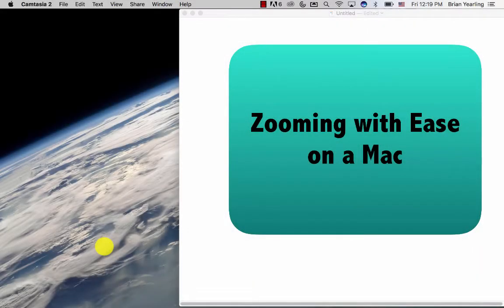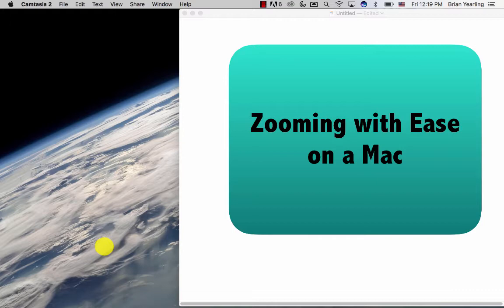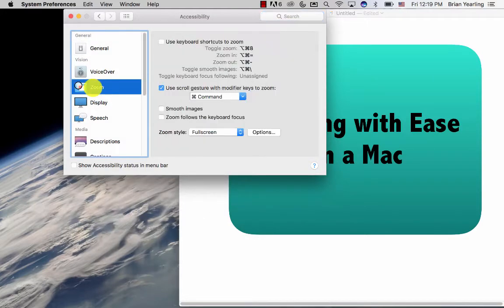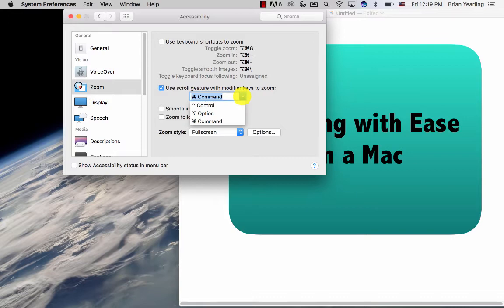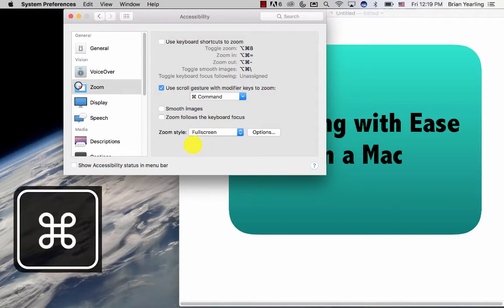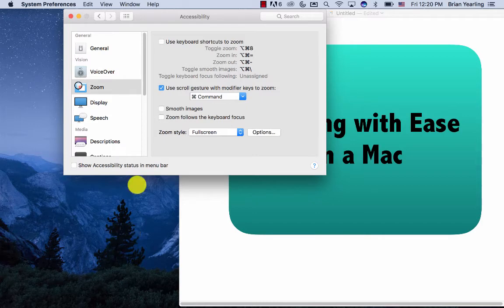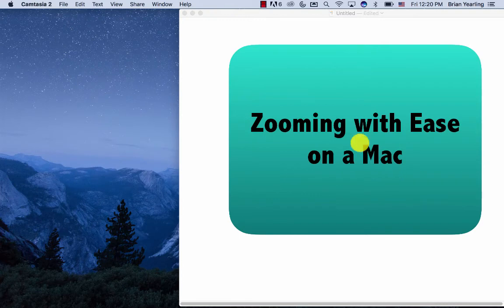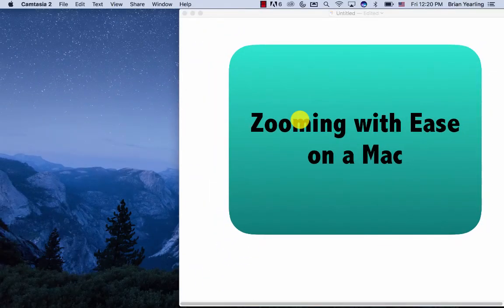Zooming on a Mac - Accessibility Feature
You have had the need to zoom in on your Mac to show somebody something (those eye-wrecking spreadsheet cells, for instance), but the Command+ or Command- function has been cumbersome and clunky.  Welcome to the elegance of slide zooming using the Zoom feature on your Mac